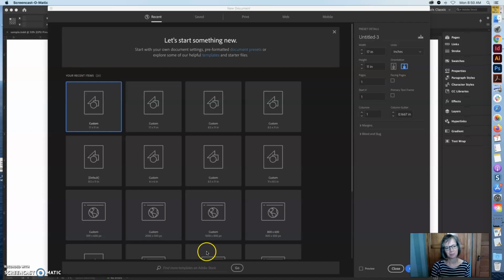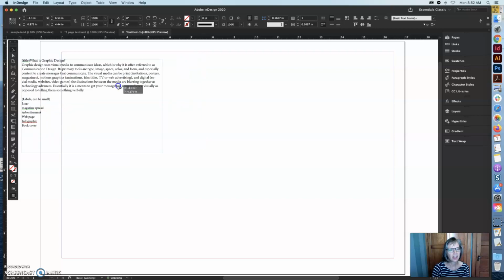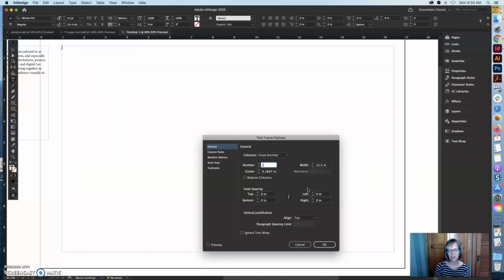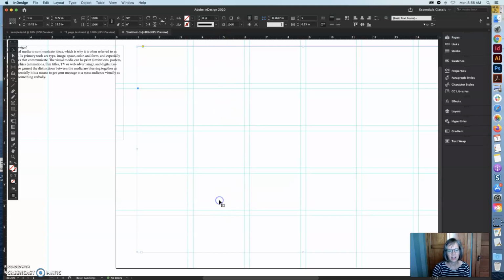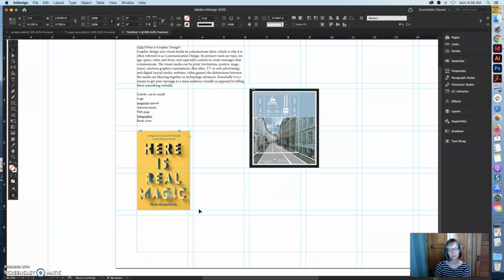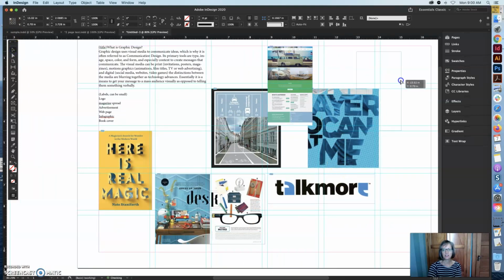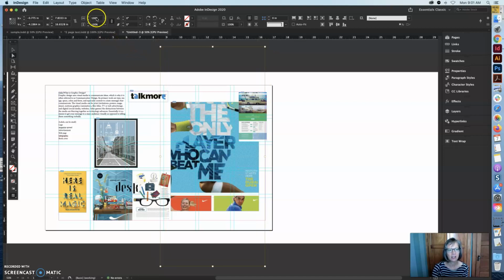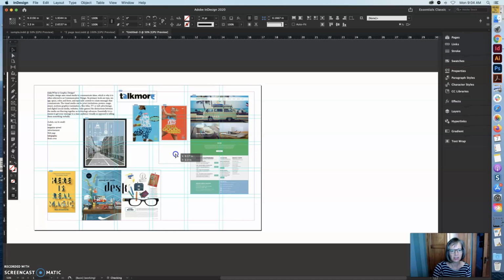2.1 InDesign Grid Photos